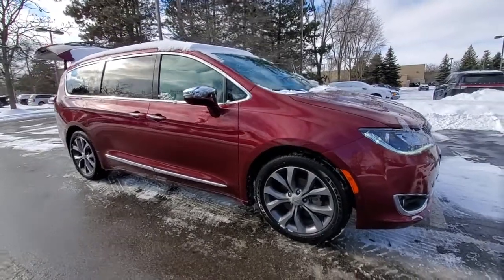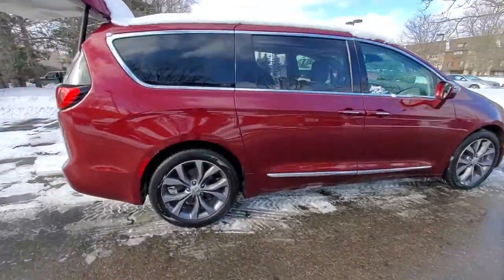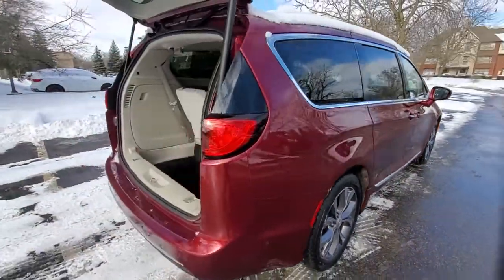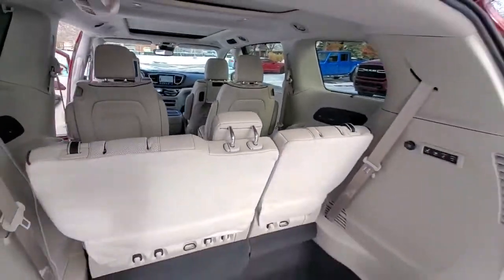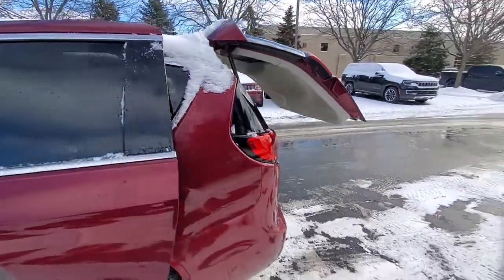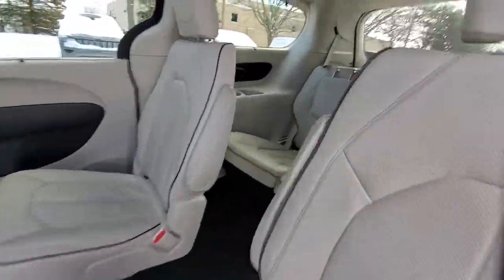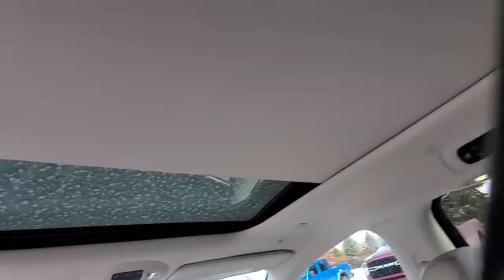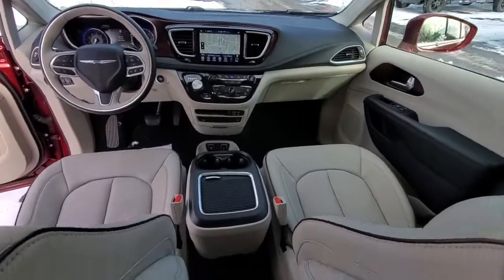2018 Chrysler Pacifica available in Dublin, Columbus, Delaware, OH 32594A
Velvet Red Pearlcoat Used 2018 Chrysler Pacifica available in Dublin, Ohio at Crown CDJR Dublin. Servicing the Columbus, Delaware, Powell, Westerville, OH area.

Priced below KBB Fair Purchase Price! CARFAX One-Owner. Clean CARFAX. Odometer is 21865 miles below market average!brbrVelvet Red Pearlcoat 2018 Chrysler Pacifica Limited 4D Passenger Van FWD 3.6L V6 24V VVT 9-Speed AutomaticbrbrFCA US Certified Pre-Owned Certified FCA US Certified Pre-Owned Certified 115V Auxiliary Power Outlet 13 Speakers 20 x 7.5 Aluminum Wheels 220 Amp Alternator 3.25 Axle Ratio 360 Surround View Camera System 3-Channel Video Remote Control 3-Channel Wireless Headphones 3rd row seats: split-bench 4-Wheel Disc Brakes ABS brakes Adaptive Cruise Control w/Stop & Go Advanced Brake Assist Advanced SafetyTec Group Air Conditioning Alloy wheels AM/FM radio: SiriusXM Apple CarPlay/Android Auto Audio memory Auto High-beam Headlights Auto-dimming door mirrors Auto-dimming Rear-View mirror Automatic High Beam Headlamp Control Automatic temperature control Blind spot sensor: Blind Spot Detection warning Blu-Ray/DVD Player/USB Port Bodyside moldings Brake assist Bumpers: body-color Compass Delay-off headlights Driver door bin Driver vanity mirror Drivers Seat Mounted Armrest Dual front impact airbags Dual front side impact airbags Electronic Stability Control Emergency communication system: SiriusXM Guardian Falken Brand Tires Four wheel independent suspension Front anti-roll bar Front Bucket Seats Front dual zone A/C Front fog lights Front reading lights Full Speed Forward Collision Warning Plus Fully automatic headlights Garage door transmitter Heated door mirrors Heated front seats Heated rear seats Heated steering wheel High Definition Multimedia Interface High-Intensity Discharge Headlights Illuminated entry Knee airbag Lane Departure Warning Plus Low tire pressure warning Manufacturers Statement of Origin Memory seat Navigation System Occupant sensing airbag Outside temperature display Overhead airbag Overhead console Panic alarm Parallel & Perp Park Assist w/Stop ParkSense Front/Rear Park Assist w/Stop ParkView Rear Back-Up Camera Passenger door bin Passenger seat mounted armrest Passenger vanity mirror Power door mirrors Power driver seat Power Liftgate Power moonroof Power passenger seat Power steering Power windows Premium Leather Trim Bucket Seats Quick Order Package 27P Radio data system Radio: Uconnect 4C Nav w/8.4 Display Rain sensing wipers Rain Sensitive Windshield Wipers Rear air conditioning Rear Parking Sensors Rear reading lights Rear window defroster Rear window wiper Reclining 3rd row seat Remote keyless entry Roof rack Seatback Video Screens Security system Speed control Split folding rear seat Spoiler Steering wheel mounted audio controls Sun blinds Tachometer Telescoping steering wheel Tilt steering wheel Tire & Wheel Group Touring Suspension Traction control Trip computer Turn signal indicator mirrors Uconnect Theater w/Streaming Vacuum Delete Variably intermittent wipers Ventilated front seats Video USB Port Voltmeter Wheels: 18 x 7.5 Aluminum Polished.brbrbrAwards:br  * JD Power Automotive Performance Execution and Layout (APEAL) Study   * 2018 KBB.com 10 Most Affordable 3-Row Vehicles   * 2018 KBB.com Best Family Cars